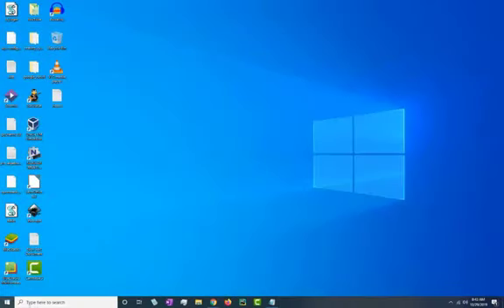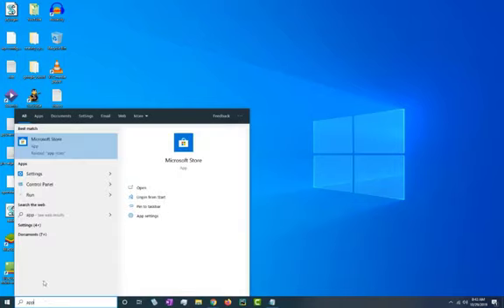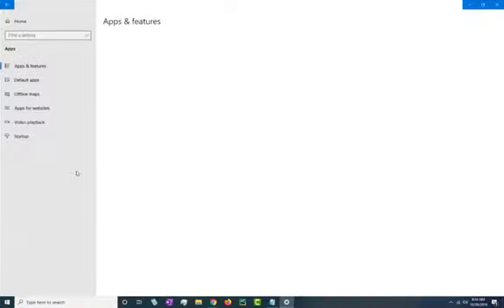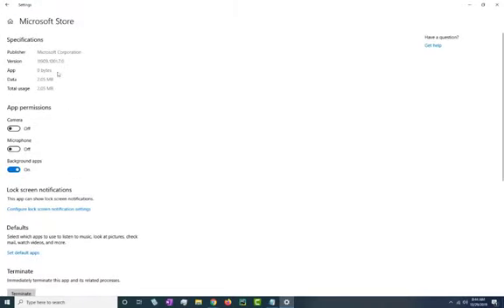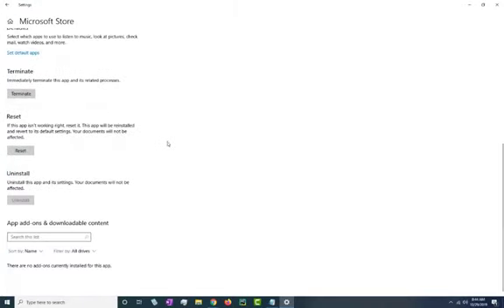Microsoft Store Not Working Problem Fix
How to Fix Windows 10 Microsoft Store Not Working Problem.
windows microsoft store issues simple fix no software needed.